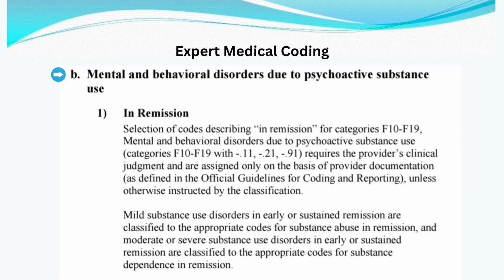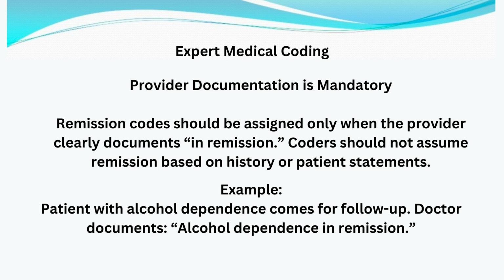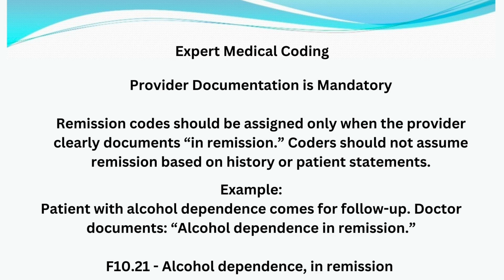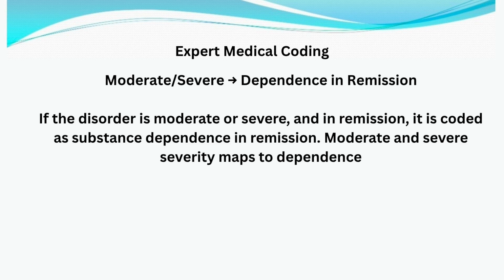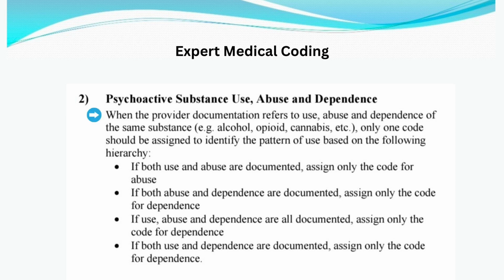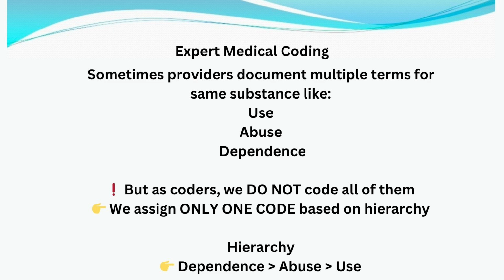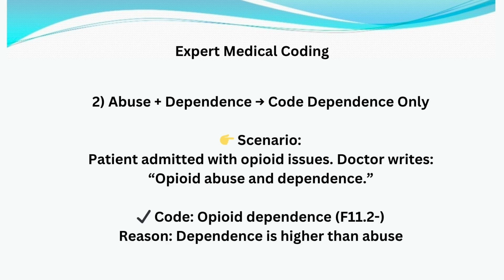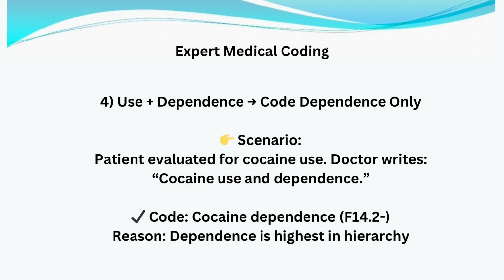ICD 10 CM Guidelines 2026 | Chapter 5 | Part 2 |Medical Coding Course | Training| Tutorial | CCS|CPC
📌 ICD-10-CM | Mental & Behavioral Disorders Due to Psychoactive Substance Use | In Remission | Coding Guidelines Explained Chapter 5 Part 2

🚀 Want to master ICD-10-CM coding for substance use disorders (F10–F19)? This video explains one of the most important topic in medical coding — In Remission coding guidelines and the Use, Abuse, Dependence hierarchy rule..

🔥 Perfect for:
Medical Coding Beginners
CPC / CCS Exam Preparation
Healthcare Professionals
ICD-10-CM Learners

🧠 What You Will Learn in This Video:
✔ ICD-10-CM guidelines for Mental and Behavioral Disorders (Chapter 5)
✔ Coding rules for Psychoactive Substance Use (F10–F19)
✔ How to assign codes for In Remission (Early & Sustained)
✔ Difference between Use vs Abuse vs Dependence
✔ Official Coding Hierarchy Rule

 ➤ICD-10-CM coding guidelines explained step by step
➤ Medical coding guidelines for beginners with examples
➤ ICD-10-CM official guidelines full tutorial
➤ How to apply medical coding guidelines correctly
➤ ICD-10 coding rules and conventions explained clearly
➤ Medical coding hierarchy rules (use vs abuse vs dependence)
➤ Substance use disorder coding guidelines ICD-10 F10–F19
➤ In remission coding ICD-10 guidelines with examples
➤ Difference between use, abuse, dependence ICD-10 coding
➤ ICD-10 mental & behavioral disorders coding explained
➤ CPC exam important medical coding guidelines topics
➤ Medical coding mistakes and guidelines explanation
➤ ICD-10 coding conventions for beginners
➤ Step-by-step diagnosis coding using ICD-10-CM
➤ Real-time medical coding examples with guidelines
➤ Behavioral health coding ICD-10 tutorial
➤ Healthcare coding rules and regulations explained
➤ ICD-10-CM training full course guidelines
➤ Accurate diagnosis coding using ICD-10 rules
➤ Medical coding practice questions with guidelines